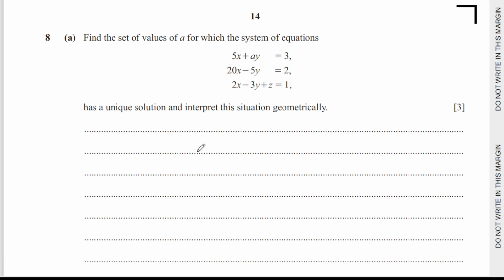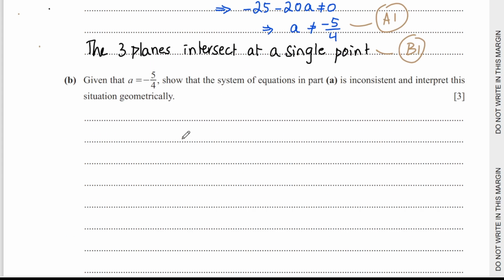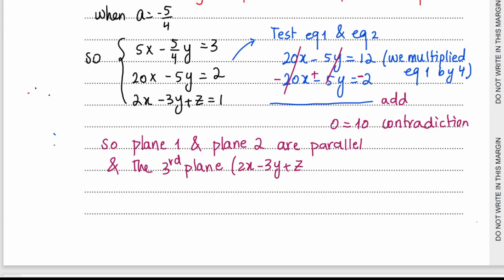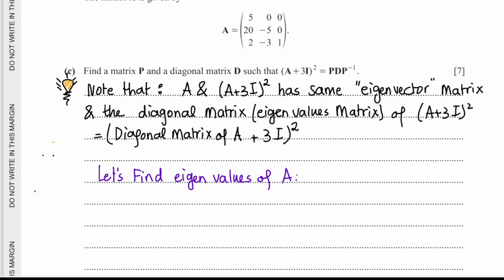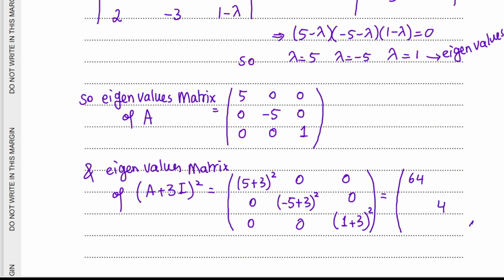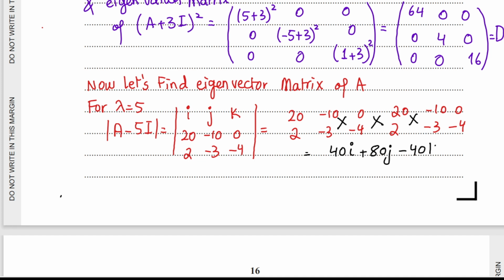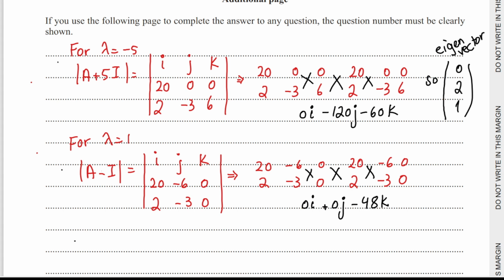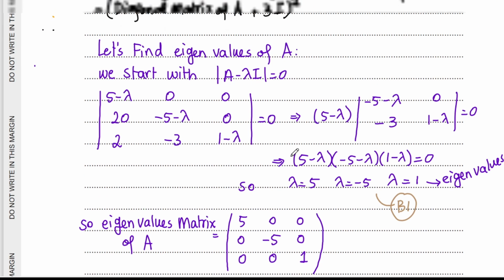9231/24 Oct/Nov 2025 –Integrating Factor Q6 Walkthrough | CIE A-Level Further Maths 9231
📘 CIE Further Mathematics 9231 – Paper 2 Pure Mathematics 2 (9231/24) – October/November 2025 Series

🔍 Question 8: Matrices (Eigenvalues & Eigenvectors)– Full step-by-step solution with clear explanations.

📌 In this video, we solve Question 8 from the "CIE A-Level Further Maths 9231 Paper 2 (9231/24) – October/November 2025" past paper, focusing on the "Matrices" specifically Eigenvalues & Eigenvectors.

📖 Syllabus reference: CIE 9231 Further Mathematics 2- Matrices.